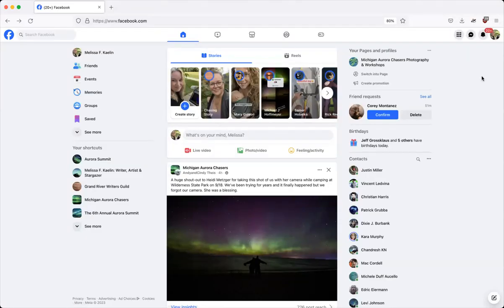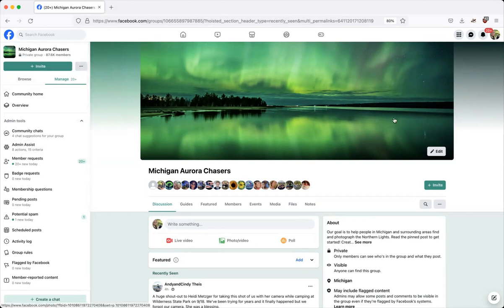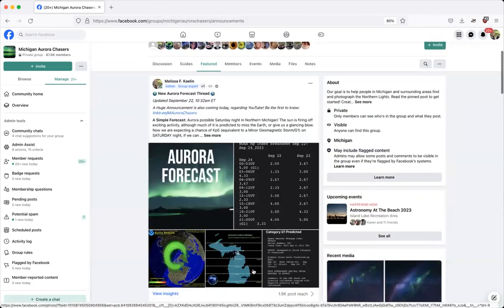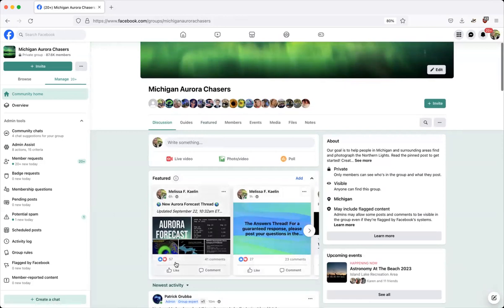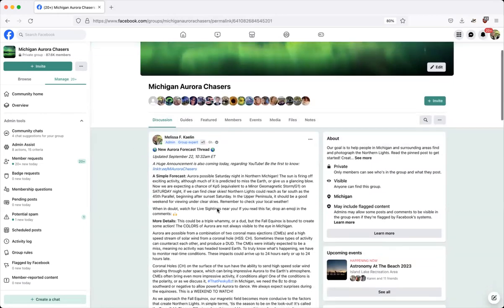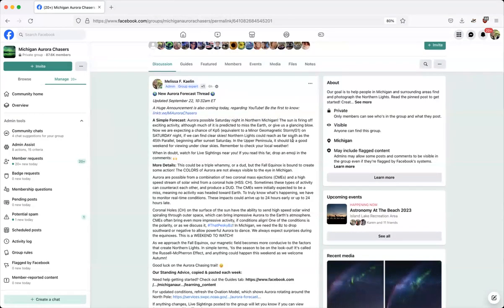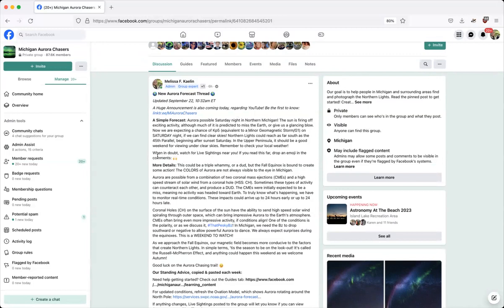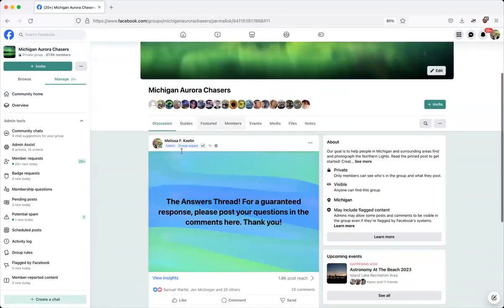How to Find the Featured Section | Michigan Aurora Chasers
Find out when and where the Northern Lights will be visible! Learn how to find the Featured Section and all the valuable content you might have missed. Comment on our New Aurora Forecast Thread to keep it top-of-mind for other Aurora Chasers. Thank you!